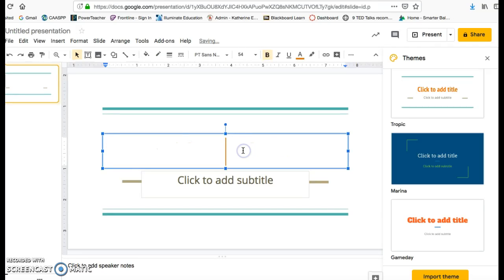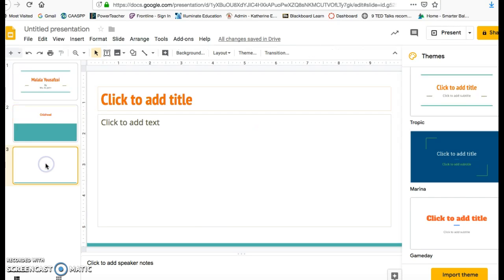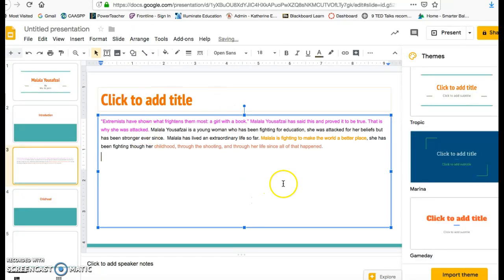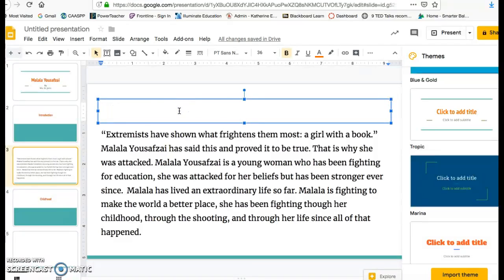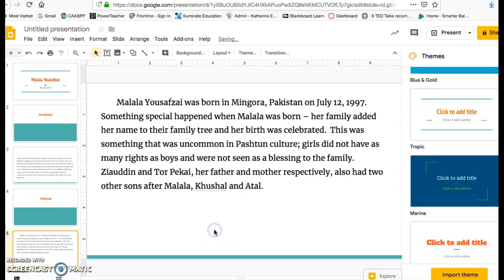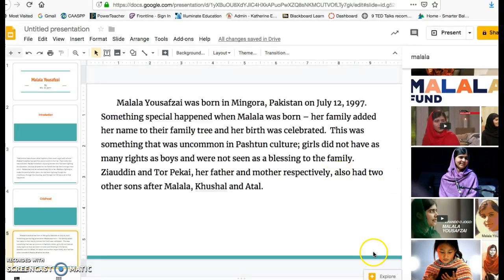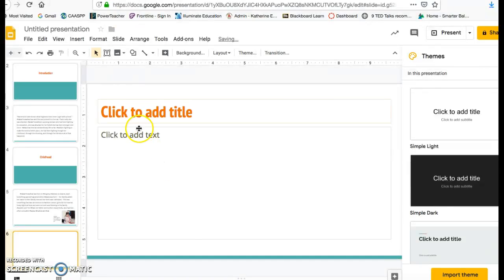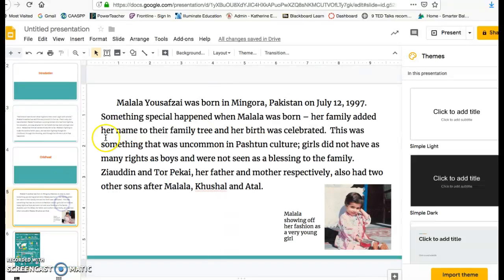Google Slides Tutorial